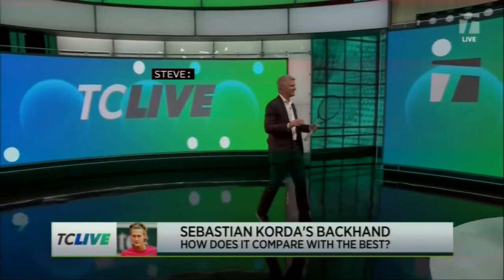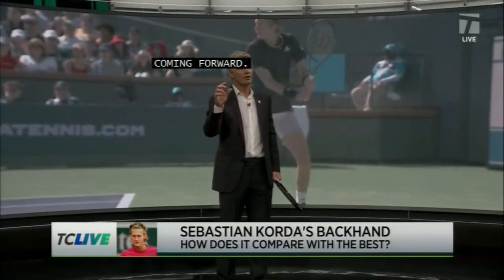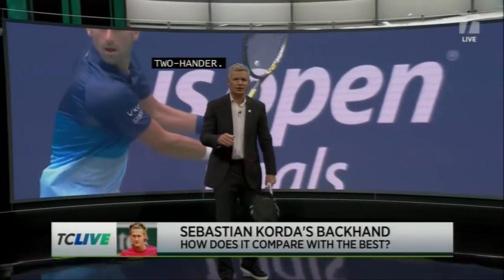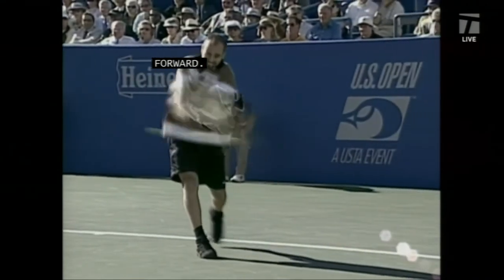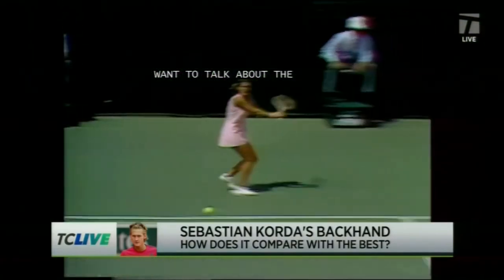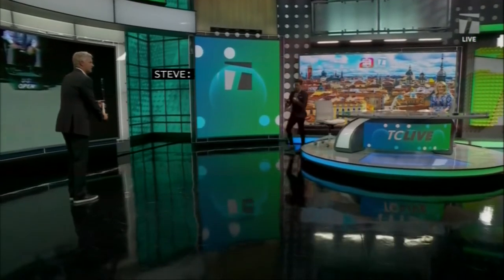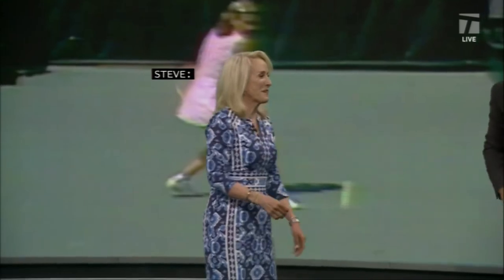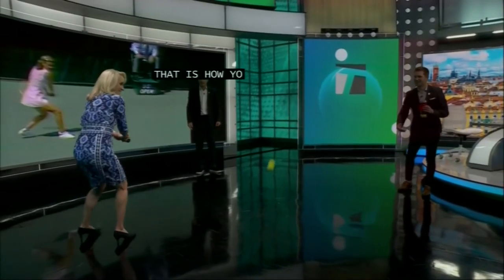Best backhand in tennis - Djoko, Agassi, Korda or .. Austin?